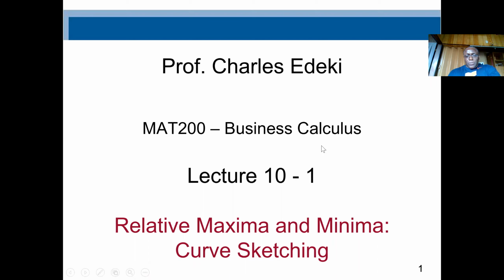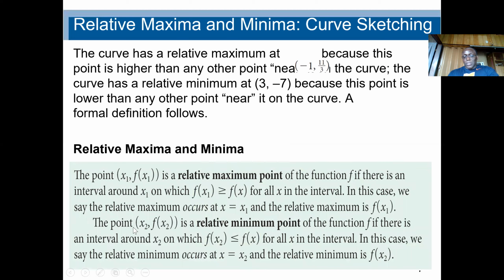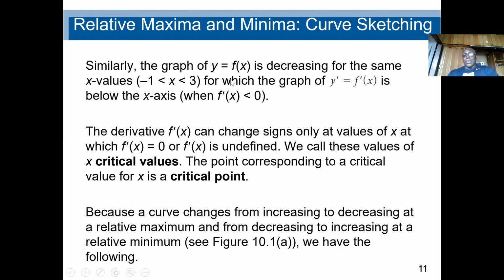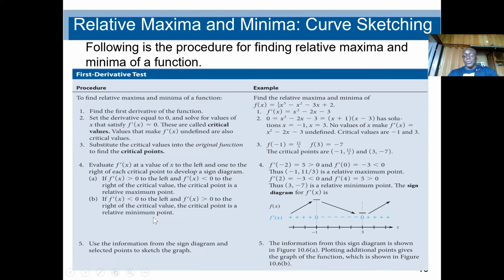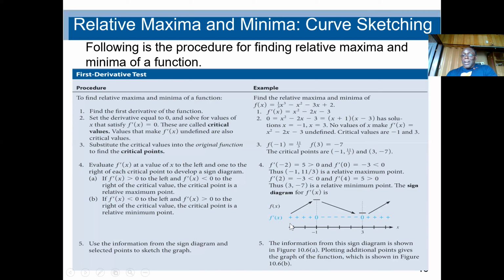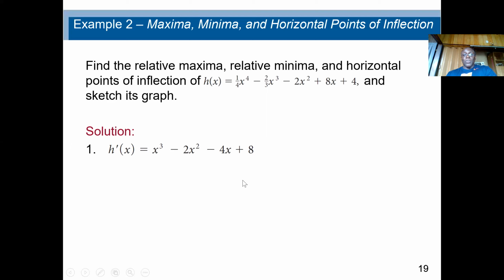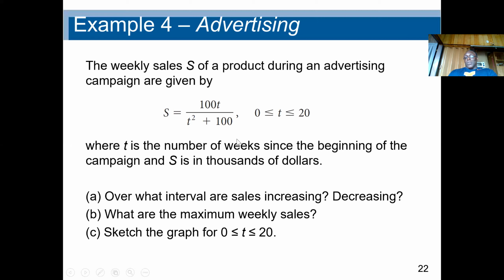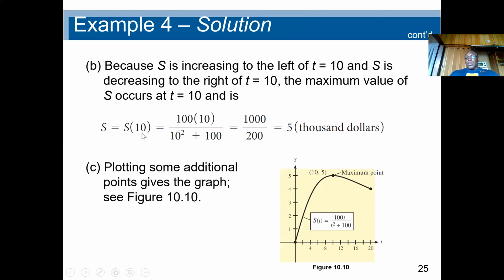Lecture 10 -1 Derivative Relative Maxima and Minima